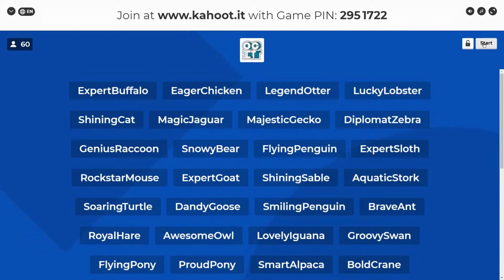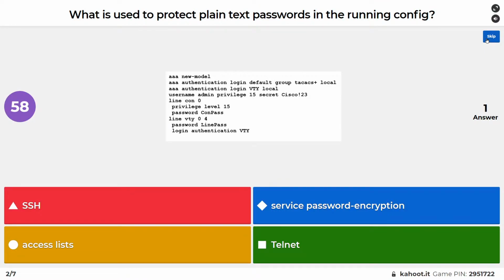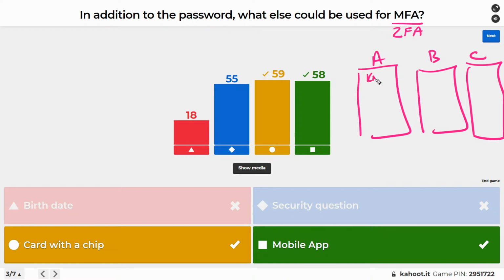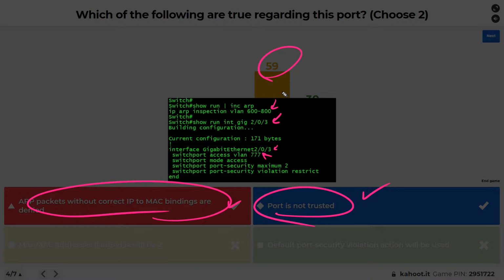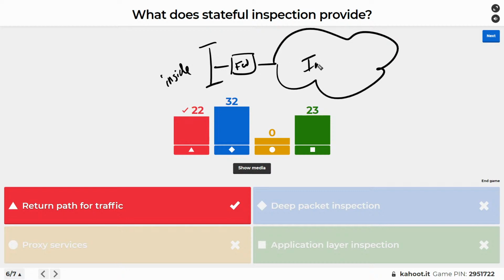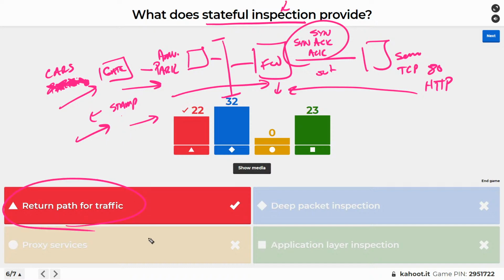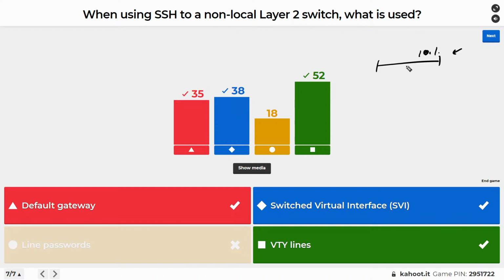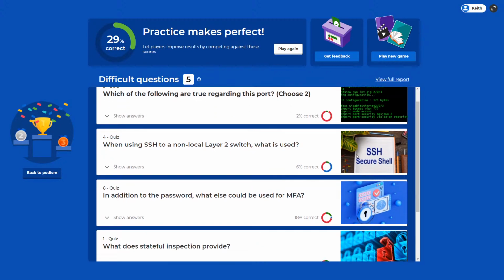Cisco CCNA Security, Sept 2021 | Cisco CCNA 200-301 Quiz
Test your understanding of a few Cisco CCNA topics regarding security.